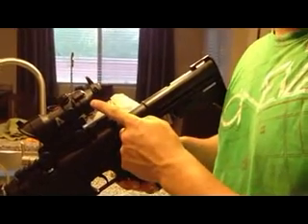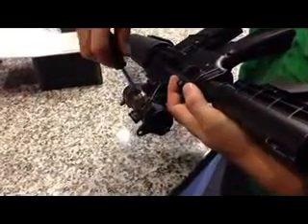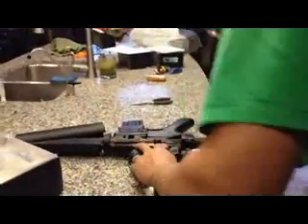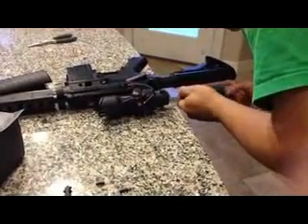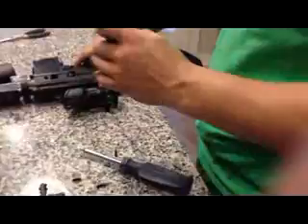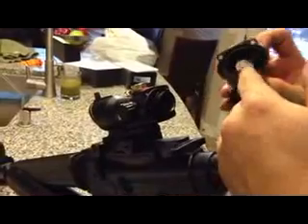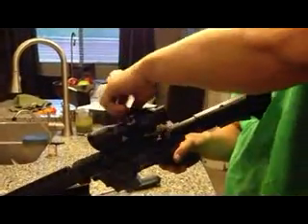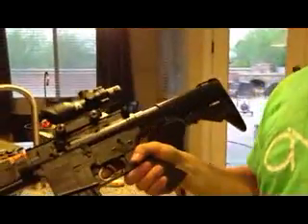how to adjust rsoft Acog Scope ACOG 1x32 mm Red/Green dot Replica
rsoft Acog Scope (TA01/TA31 1x32mm Red/Green dot Replica)